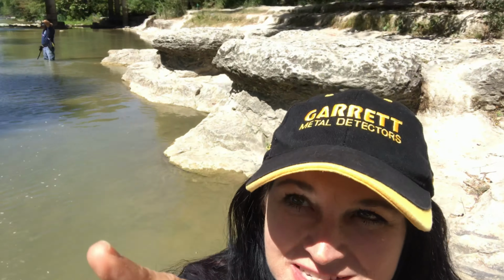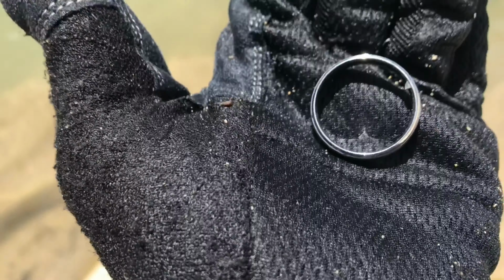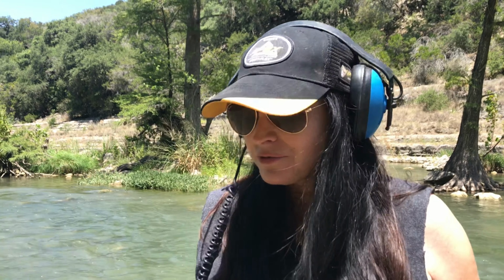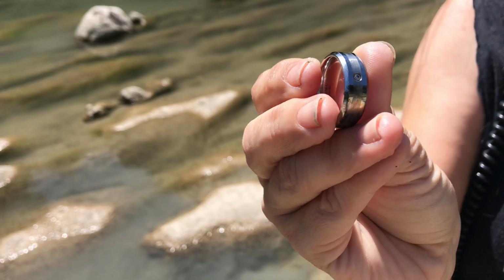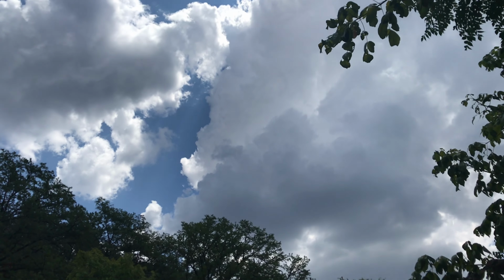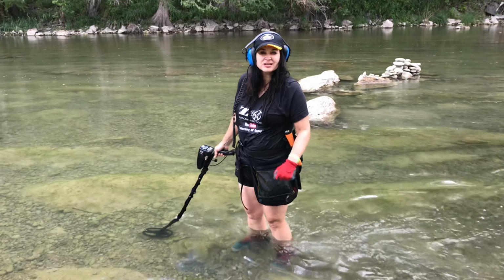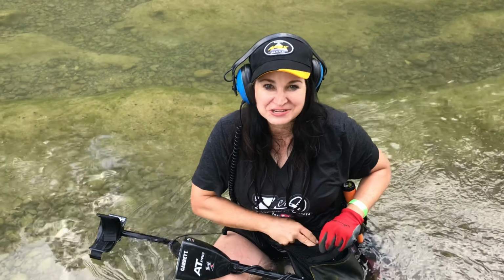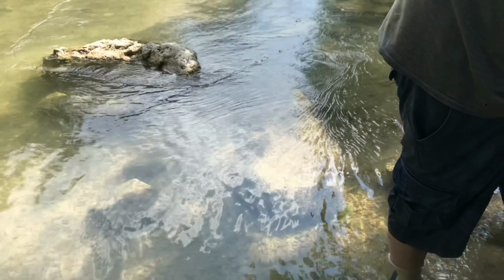River Detecting / Gold & Silver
In this video I’m Metal Detecting with my friend Scott on the Guadalupe River we find silver rings, we can gold rings, pocket knives and more!